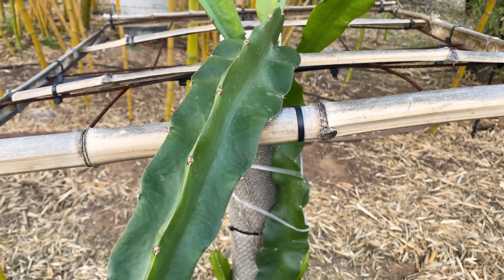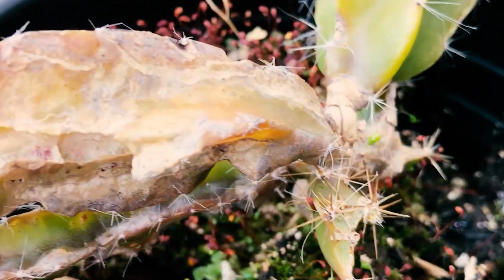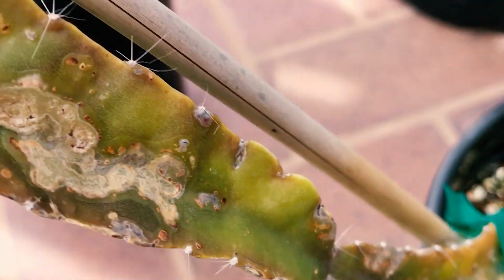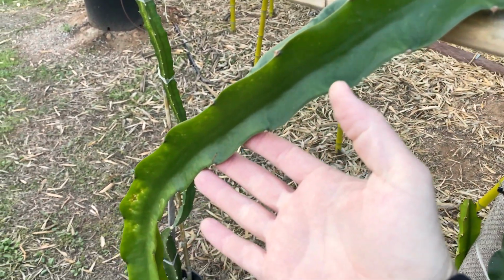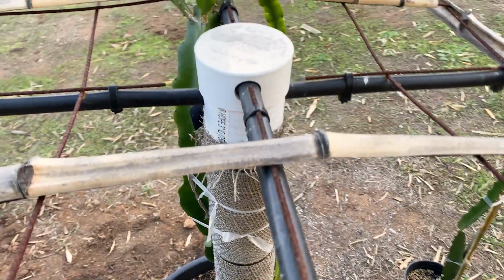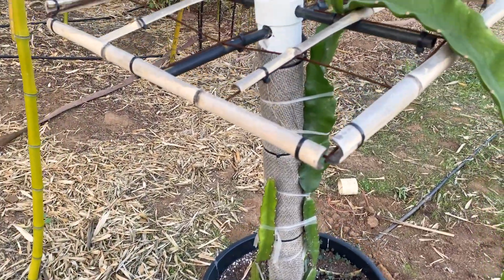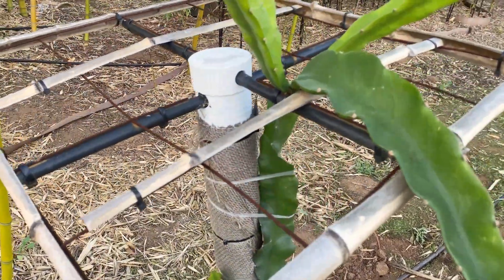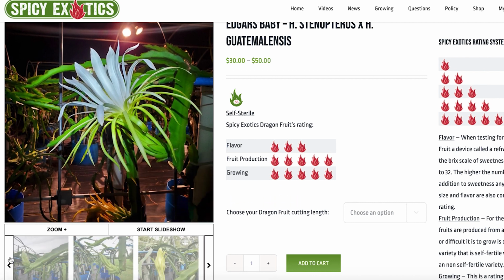AMAZING GROWTH ! / My 'EDGAR's BABY' DRAGON FRUIT Topped the TRELLIS in 18 MONTHS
My 'EDGAR's BABY' DRAGON FRUIT Topped the TRELLIS in 18 MONTHS.